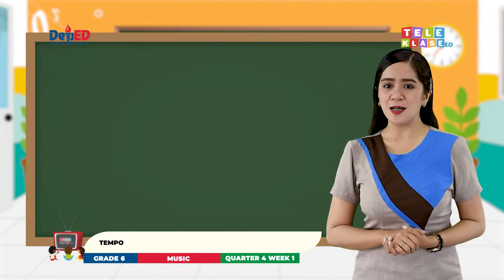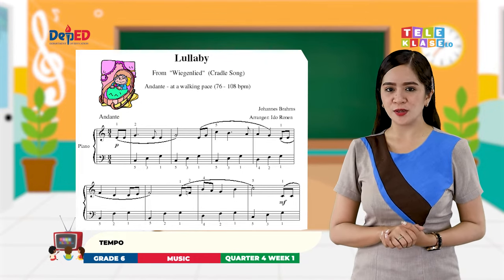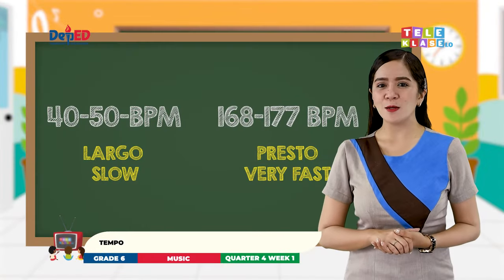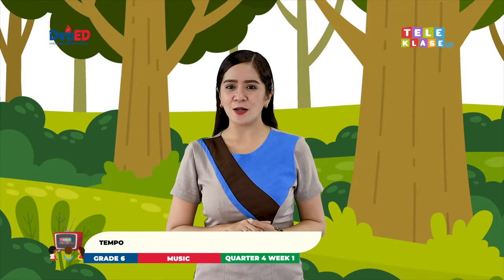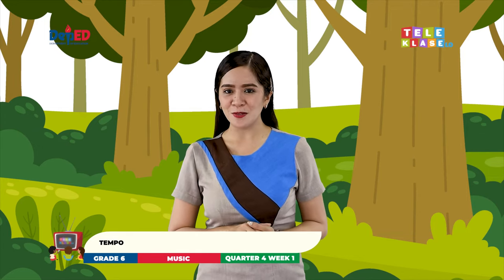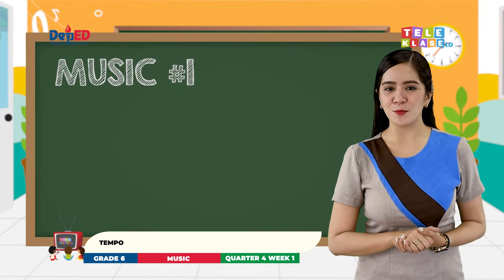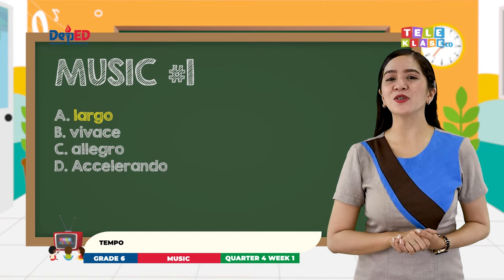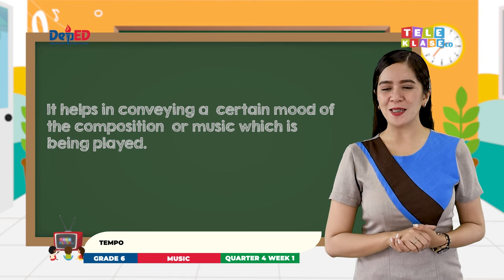Music 6 Q4 W1 Tempo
Grade 6
Quarter 4 Week 1
Episode 12: Tempo
Teacher: April Kaye Ann Encisa